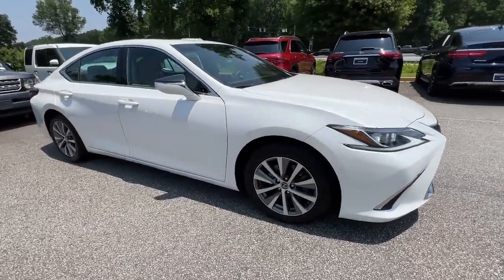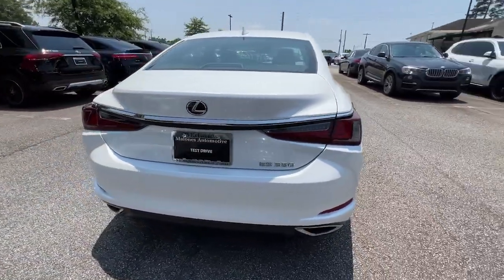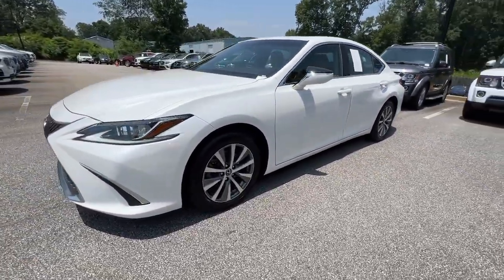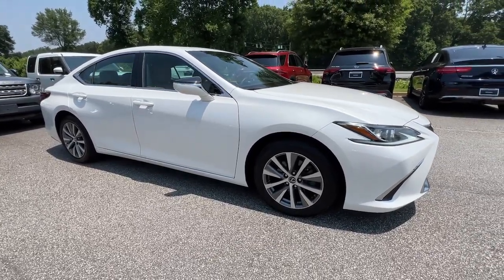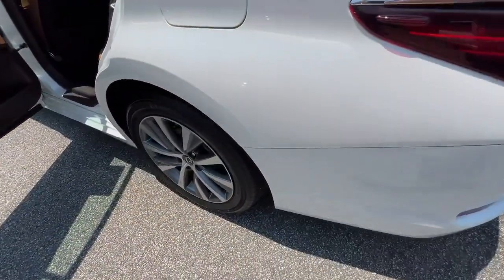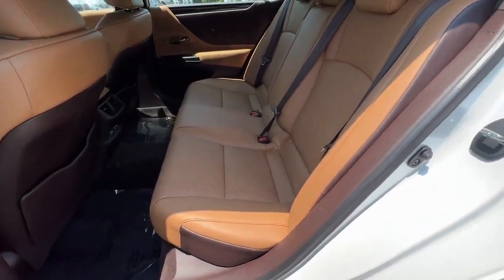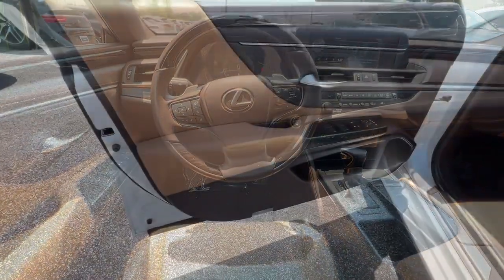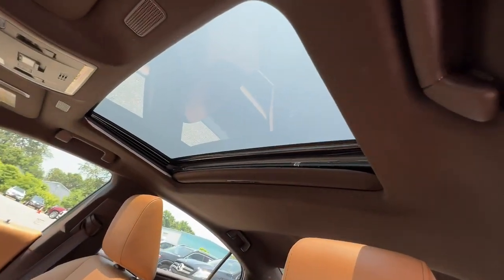2020 Lexus ES Marietta, Powers Park, Fair Oaks, East Cobb, Sandy Plains 5802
Eminent White Pearl Used 2020 Lexus ES 350 available in Marietta GA at Malones Automotive. Servicing the Marietta, Powers Park, Fair Oaks, East Cobb, Sandy Plains, GA area.

Malones Automotive
1827 Lower Roswell Rd